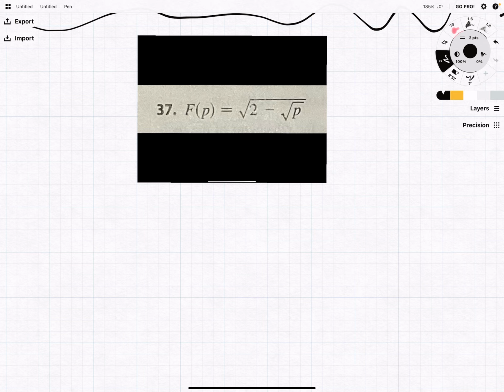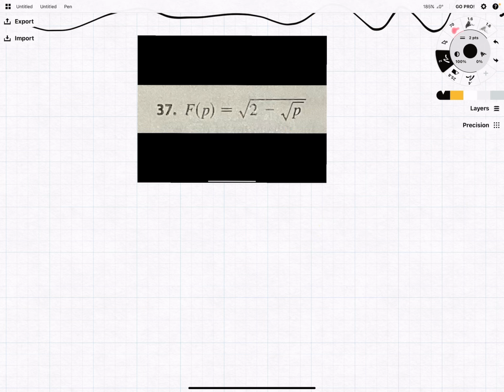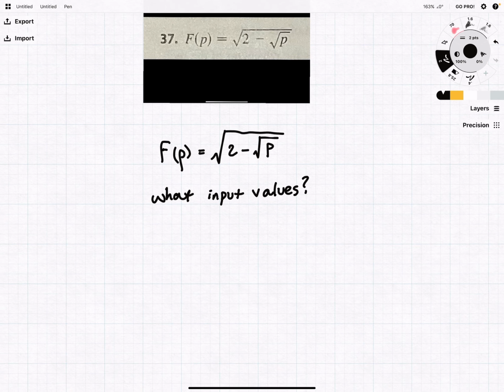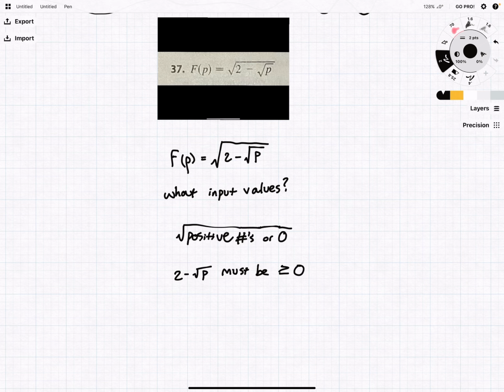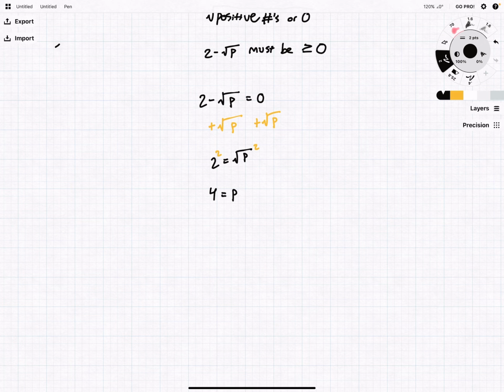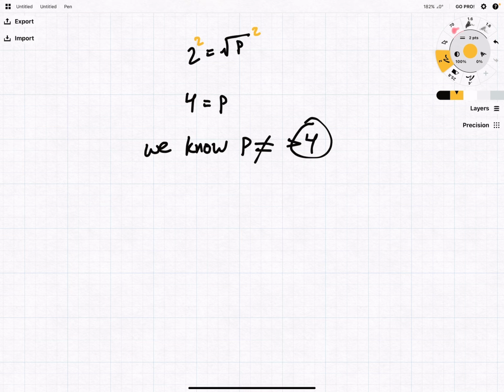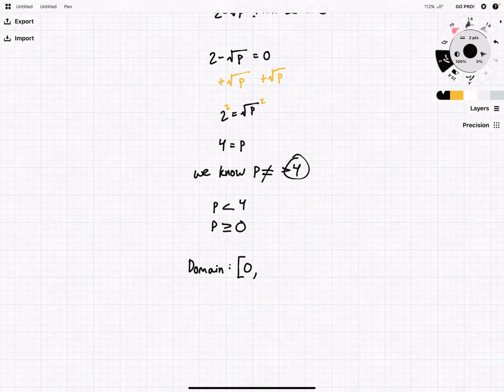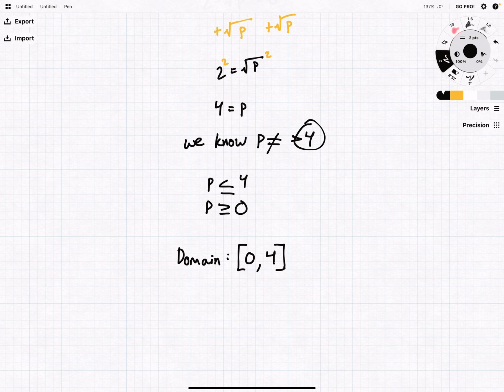Stewart calculus 8th edition, chapter 1, section 1, problem 37